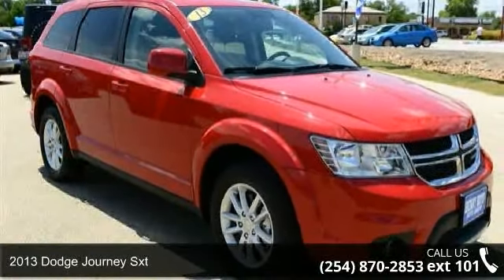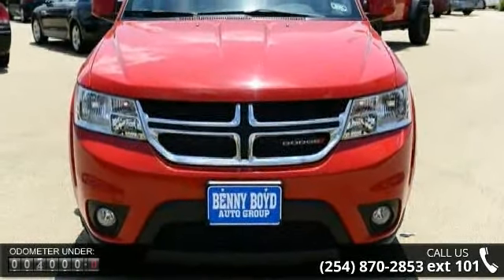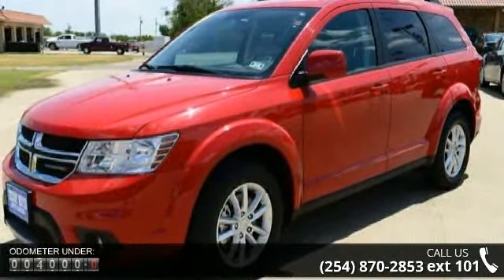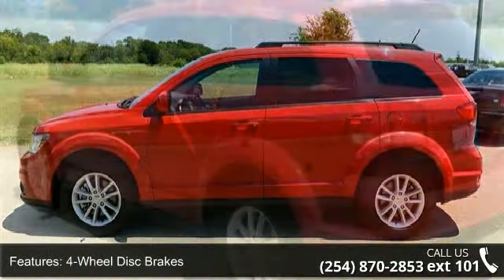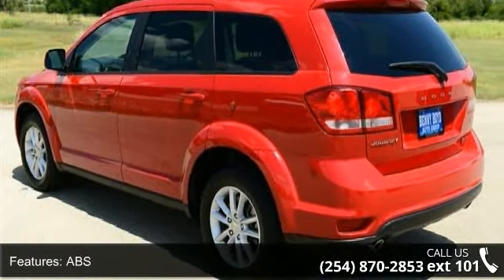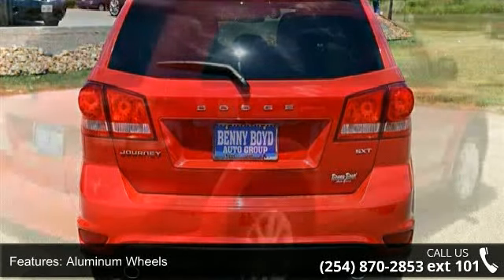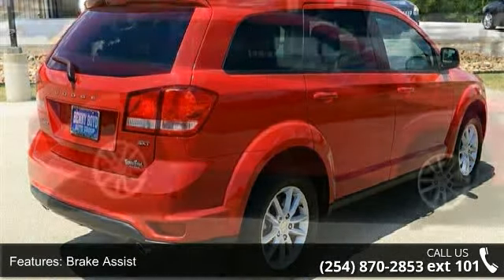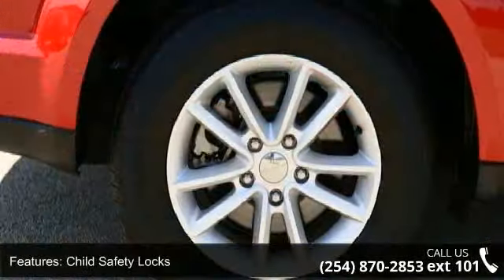2013 Dodge Journey SXT - Benny Boyd Copperas Cove - Coppe...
2013 Dodge Journey Sxt Condition: Used Mileage: 3505 Transmission: 4-Speed Automatic Exterior Color: Red Doors: 4 Stock: DT717218 Cylinders: 6